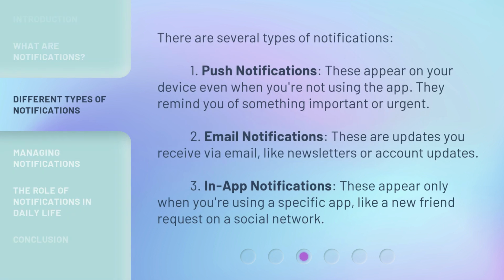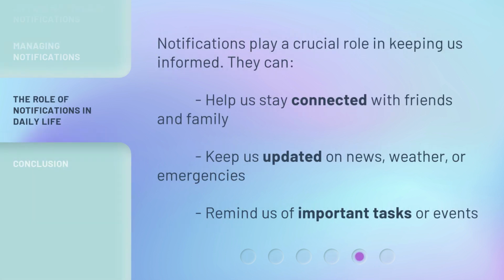Understanding Notifications: A Guide for English Learners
Unlocking the Power of Notifications: A Guide for English Learners • Discover the secrets to mastering notifications and stay in the loop! This comprehensive guide is designed specifically for English learners, providing step-by-step explanations and practical tips. From email alerts to push notifications, learn how to navigate the digital world with confidence and never miss an important update again!

00:00 • Introduction - Understanding Notifications: A Guide for English Learners
00:29 • What are Notifications?
00:50 • Different Types of Notifications
01:23 • Managing Notifications
01:43 • The Role of Notifications in Daily Life